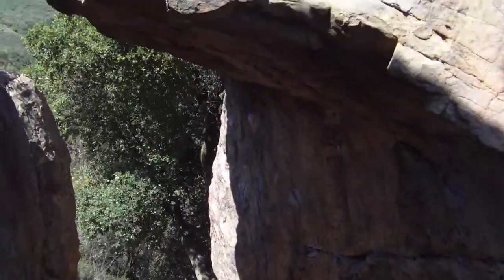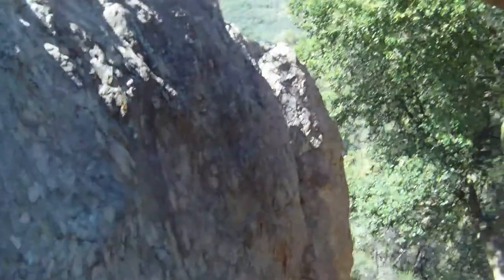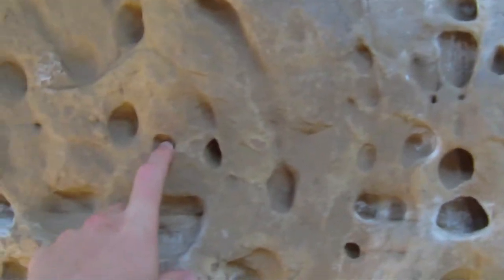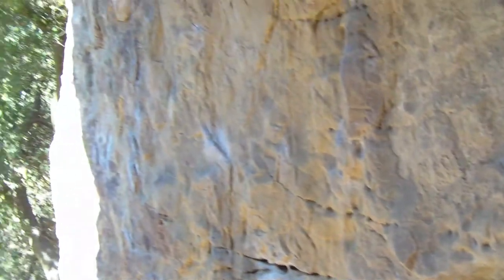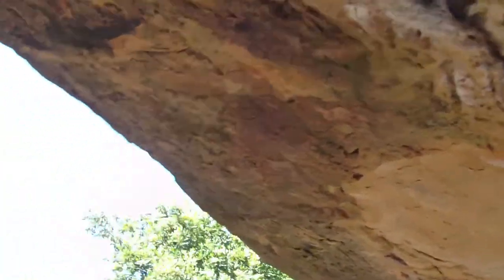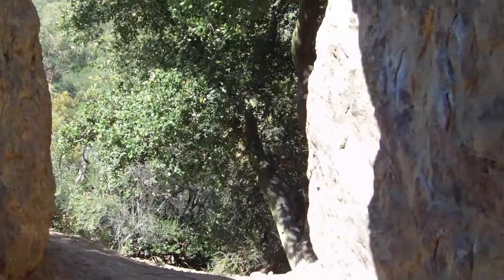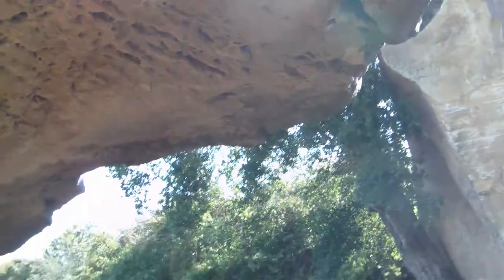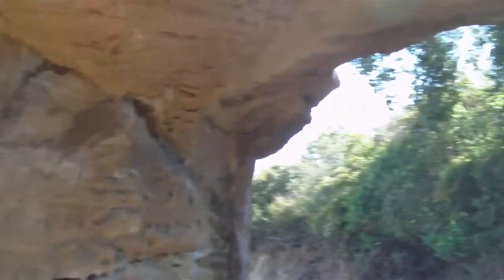Painted Cave - Santa Barbara, California (Pt-2/2)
The 2nd part of this video, where I show the inside of the rock face.